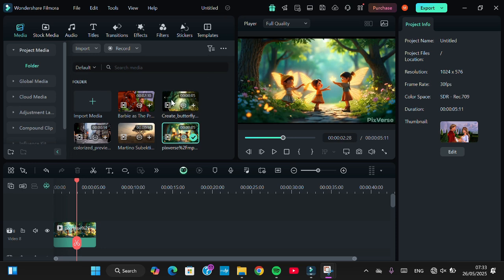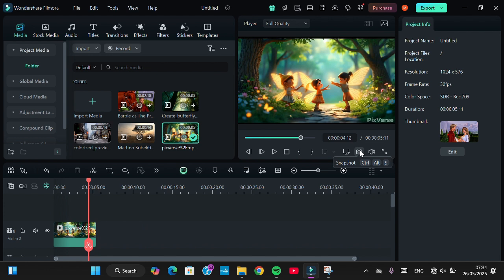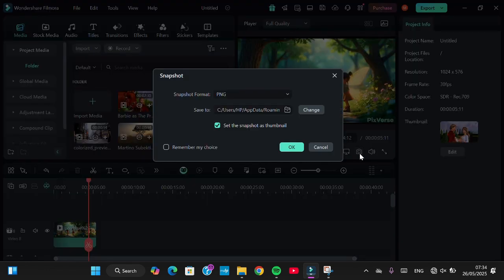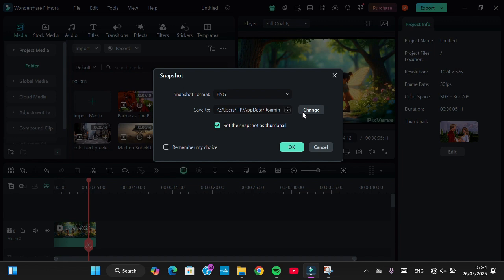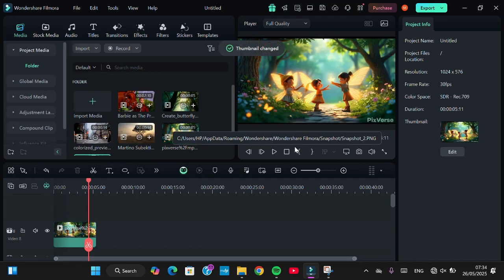📸 How to Take a Snapshot in Filmora 14 | Quick & Easy Screenshot Tutorial!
Need to capture a perfect frame from your video? In this quick tutorial, I’ll show you how to take a snapshot (screenshot) in Filmora 14—super fast and easy! Whether you want to save a thumbnail, a freeze-frame moment, or a still for social media, this guide has you covered.